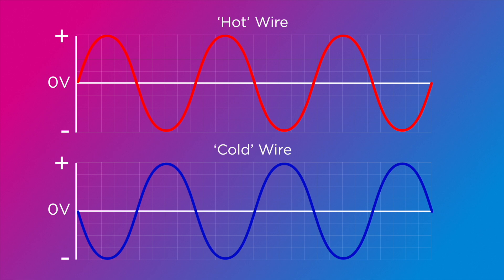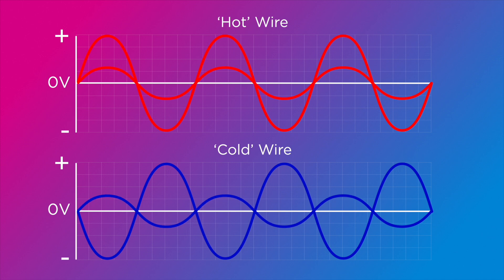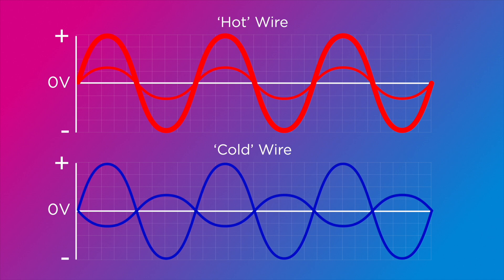What is Balanced Audio?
Knowing the basics of audio transmission is fundamental for Systems Integrators. Balanced Audio is one of the most common ways it’s done, so SY’s Phill Wildman explains what it is and why you would use it.

Welcome to the official YouTube video of SY Electronics - A leading Designer & Manufacturer of AV Control and Connectivity Products for the Pro AV Market 🔌

SY Electronics has steadily built a reputation for delivering flexible yet affordable AV solutions, with an emphasis on simplifying the installation experience and creating powerful and reliable tools which appeal to AV system integrators.
➡️  Headquartered in Salford, UK, and established in 1983, our philosophy on design, engineering and technology ensure SY is at the forefront of shaping and transforming connectivity and distribution, with a set of solutions ideally suited for the residential, commercial, education, healthcare, and corporate AV sectors.
Our vision is to continually redefine design innovation and product expertise whilst our commitment to value and creating differentiation keeps SY - Your Connected World.

This YouTube channel is dedicated to giving you easy-to-watch (but in-depth) presentations on all the features of these amazing products.
➡️ If you are on the market for a matrix (or any other product we offer), you can easily watch some of our videos to find out what your best options are. We also post awesome highlights of our ISE conferences.